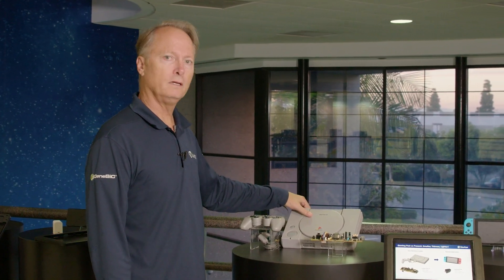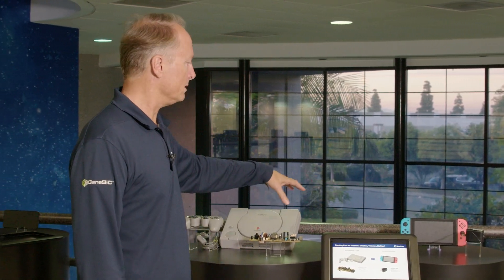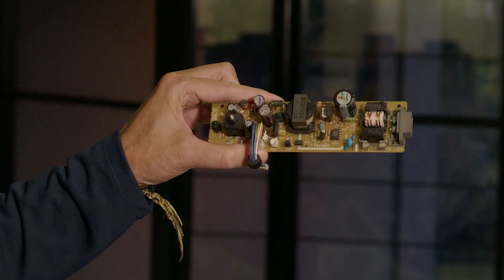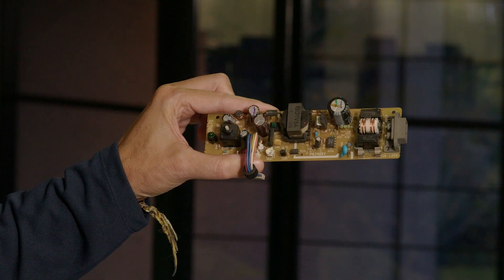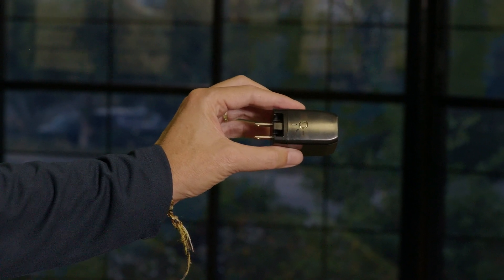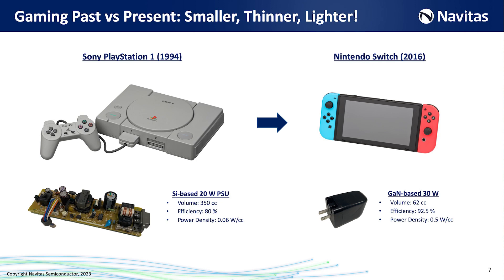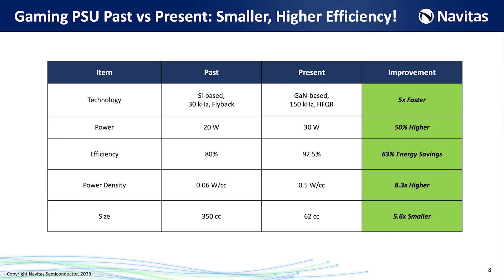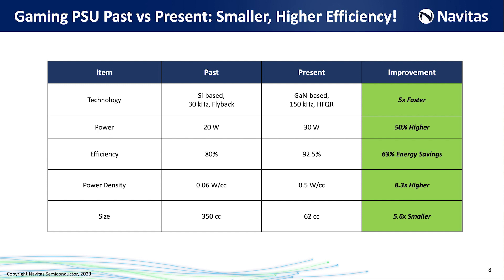Navitas Investor Day 2023, Torrance, CA - Gaming Consoles Demo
Navitas Semiconductor 2023 Investor Day, was held at the company’s new Torrance HQ, on Tuesday 12th December, 2023.

Meeting highlights include:
- Four major new GaN/SiC technology platforms and five focus markets, including new GaNSafe technology, positioned to revolutionize AI-based data centers, EV, and renewable applications.
- Invited customer presentations, with leading-edge applications enabled by Navitas.
- Customer pipeline up +65% to $1.25B customer pipeline
-  Target to grow 6x-10x market rate
- Navitas’ unique, detailed view on the past, present and future of power electronics as we look to “Electrify Our World” (guided tour, and management small-group meetings).

Speakers:
Electrifying Our World & CEO Summary - Gene Sheridan, co-founder & CEO
Leading Operations, Leading Technology – Dan Kinzer, co-founder & COO/CTO
SiC Technology Excellence – Sid Sundaresan, SVP SiC Tech & Operations
Growing the Pipeline – David Carroll, SVP Worldwide Sales
Driving Financial Excellence – Ron Shelton, CFO
Followed by a Q&A  -  Q&A – Gene Sheridan, Dan Kinzer, Ron Shelton, David Carroll

To access the slides shown on Investor Day, please visit ir.navitasemi.com

About Navitas
Navitas Semiconductor (Nasdaq: NVTS) is the only pure-play, next-generation power-semiconductor company, founded in 2014. GaNFast™ power ICs integrate gallium nitride (GaN) power and drive, with control, sensing, and protection to enable faster charging, higher power density, and greater energy savings. Complementary GeneSiC™ power devices are optimized high-power, high-voltage, and high-reliability silicon carbide (SiC) solutions. Focus markets include EV, solar, energy storage, home appliance / industrial, data center, mobile and consumer. Over 185 Navitas patents are issued or pending. Over 100 million GaN and 12 million SiC units have been shipped, and with the industry’s first and only 20-year GaNFast warranty. Navitas was the world’s first semiconductor company to be CarbonNeutral®-certified.

Stephen Oliver, VP Corporate Marketing & Investor Relations,